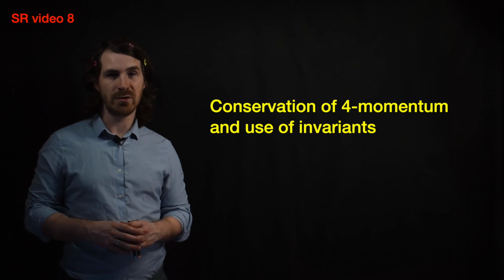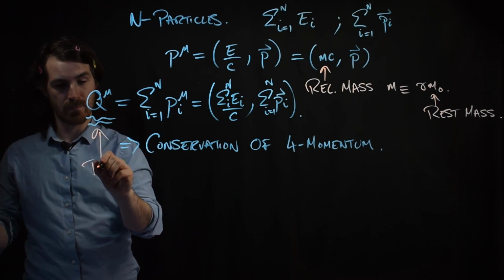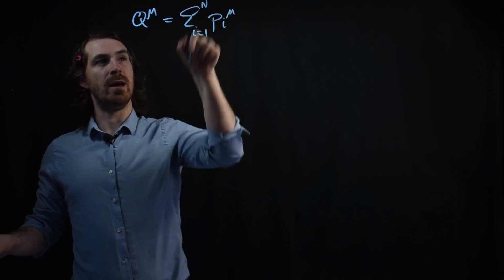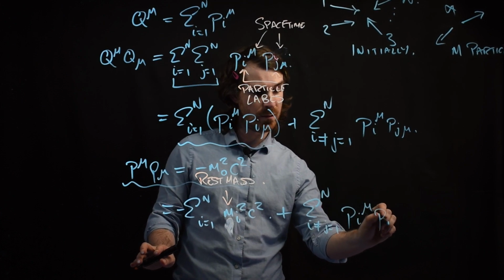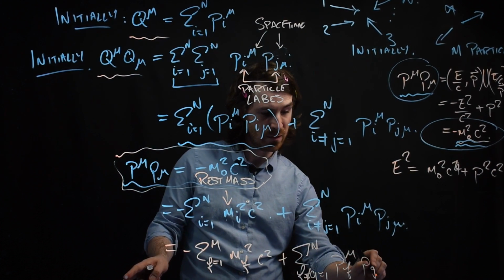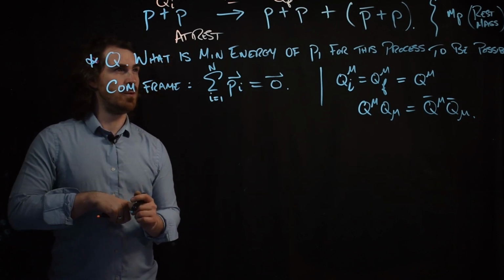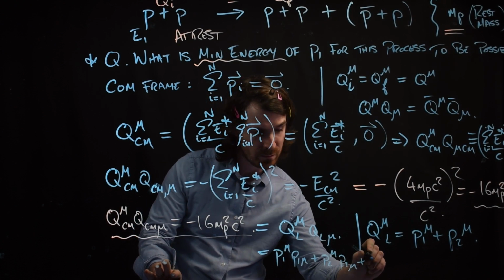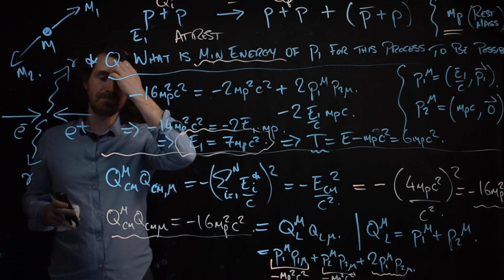Video18-SR8: Total 4-momentum and solving collision problems using invariants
Corrections/errors:
**1)  I erroneously said "centre of MASS" a few times when i meant to say "centre of MOMENTUM": the C.O.Momentum frame is that in which the total 3-MOMENTA of the particles (in a closed system) is zero, so it's centre of MOMENTUM.
**2) The video was cropped a bit strangely, so I lost the top and right of the board. Nearly everything was in shot, except for a Q_i^{\mu} and a Q_f^{\mu} for the initial and final 4-momenta when discussing the proton-proton example. When i went off the right of the screen, i re-wrote the expression below.

00:00 - Introduction
00:15 - Total 4-momentum (conservation)
07:25 - Using conservation of total 4-momentum
and invariants to solve collision problems (general case)
16:20 - An example: proton-proton collision creating new particles (interchanging energy and mass)